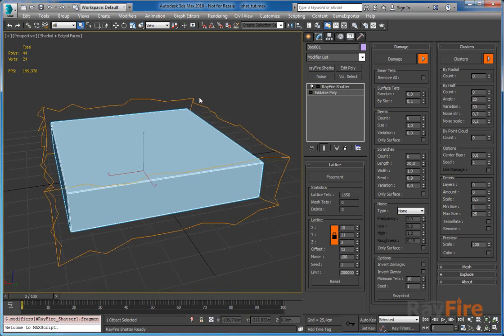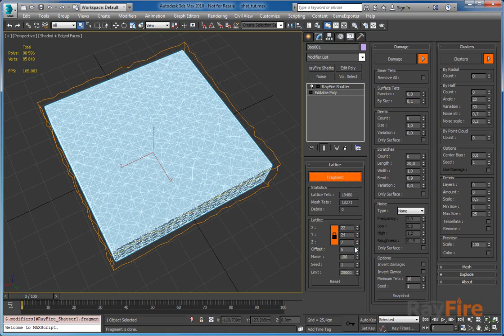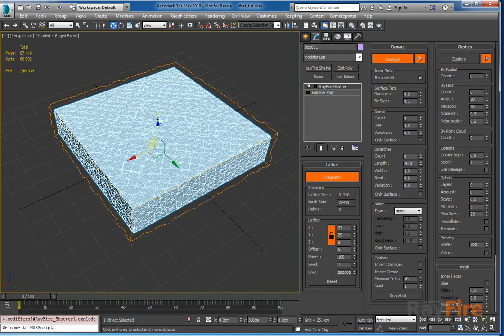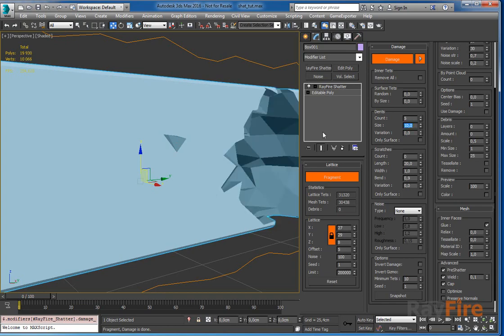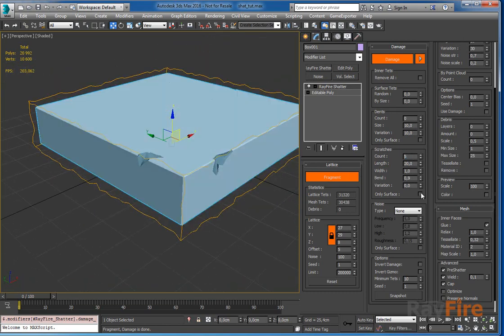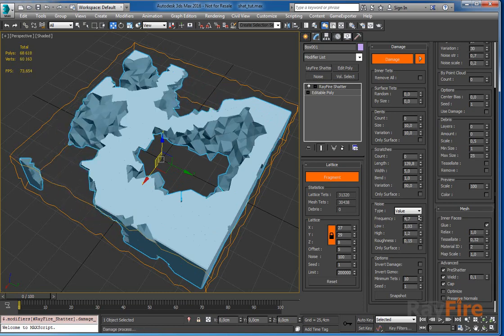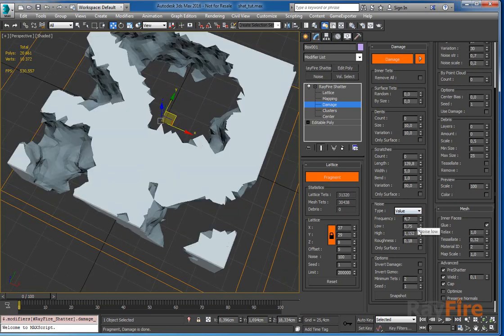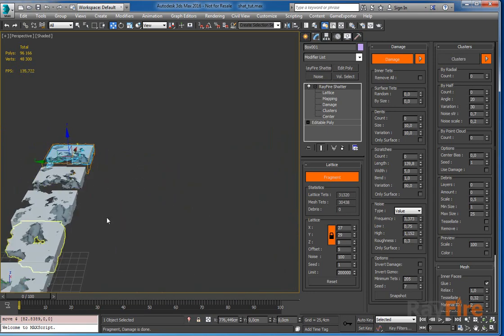RayFire Shatter modifier overview - part 1 - Lattice & Damaging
RayFire Shatter. New tetrahedron based damaging and fragmentation modifier in build 1.71.